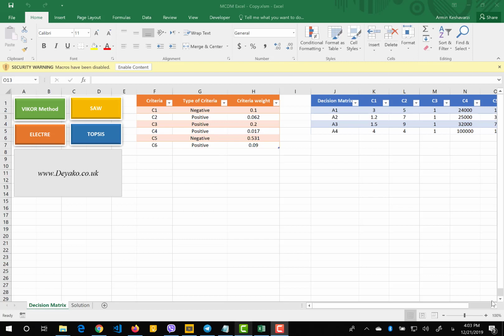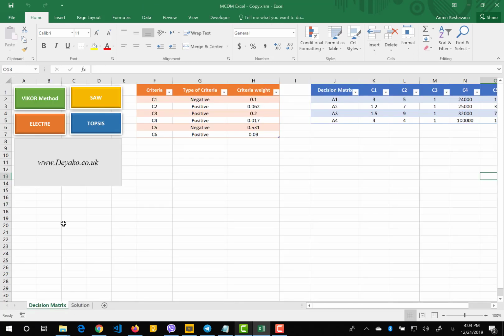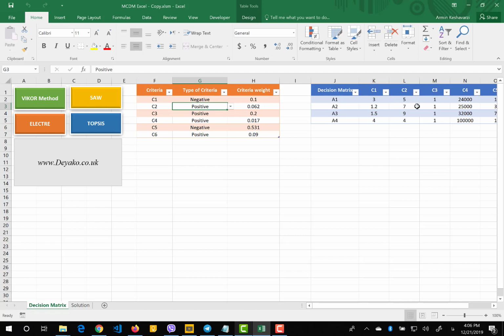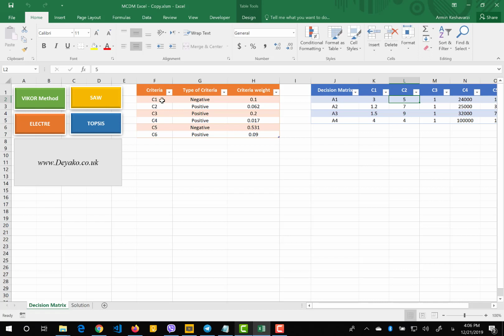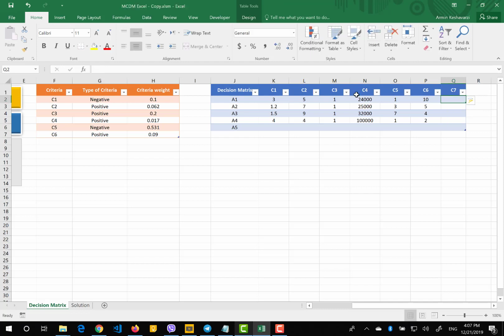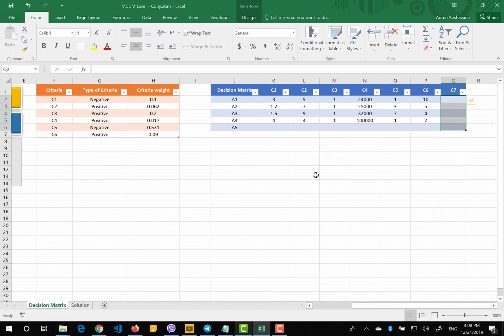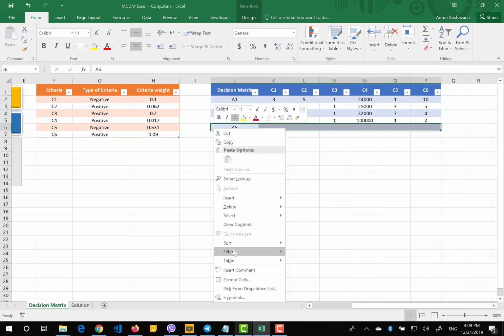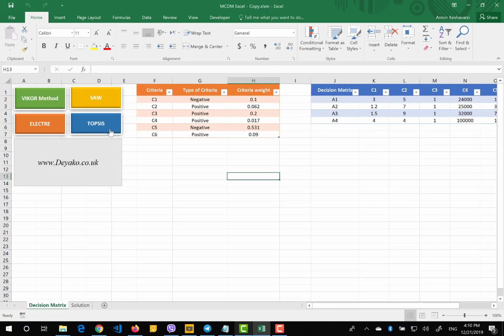Multi Criteria Decision Making analysis in Microsoft Excel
This software developed in order to facilitate the multi criteria decision-making process or Multi Alternative Decision Making (MCDM or MADM) by using four popular methods (SAW, ELECTRE, TOPSIS, VIKOR). This is just Microsoft Excel and all algorithms are developed based on Macros (VBA), so it’s really easy to use and manipulating it as you need (because it’s all just excels).